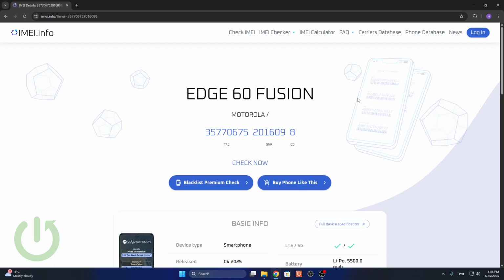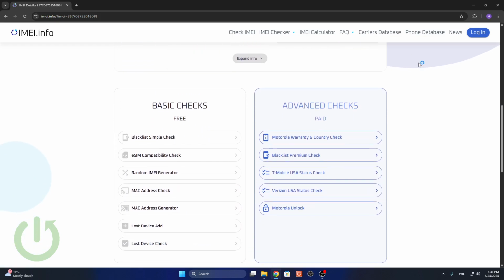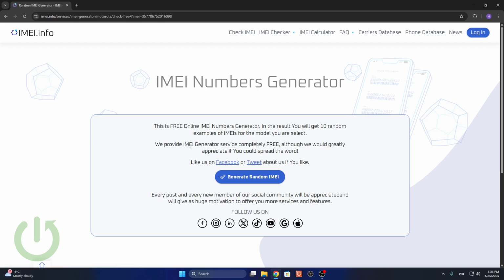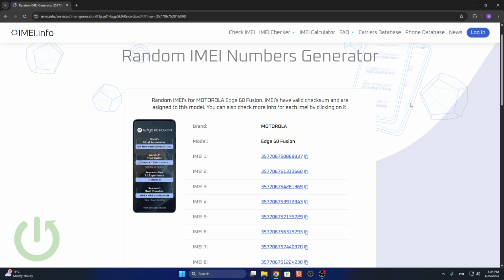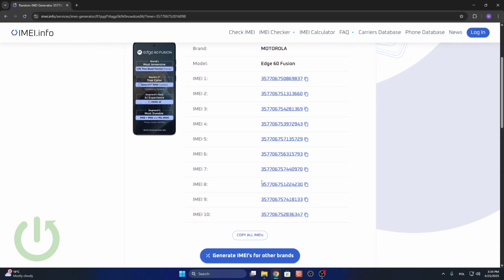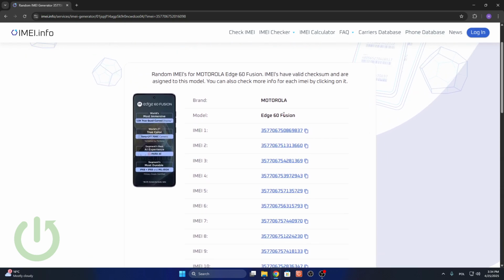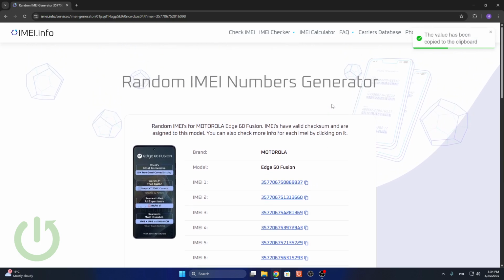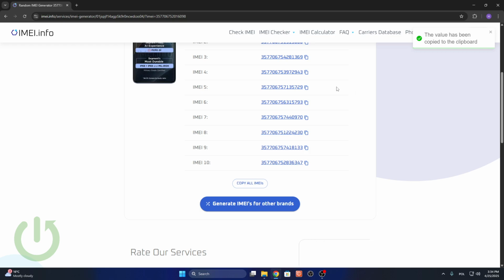MOTOROLA Edge 60 Fusion – How to Generate Random IMEI Number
If you need to generate a random IMEI number for your MOTOROLA Edge 60 Fusion, this video will show you the step-by-step process using the IMEI.info website. Learn how to access the IMEI generator, enter your device details, and quickly create multiple random IMEI numbers for your MOTOROLA Edge 60 Fusion. This method is useful for testing, development, or checking device compatibility. We’ll also show you how to copy individual or all generated IMEIs, and how to use the tool for other brands if needed. Follow along to make the process simple and efficient for your MOTOROLA Edge 60 Fusion.

How to generate random IMEI for MOTOROLA Edge 60 Fusion?
How to use IMEI.info to create random IMEI numbers for MOTOROLA Edge 60 Fusion?
Where is the IMEI generator option for MOTOROLA Edge 60 Fusion?

0:00 Introduction
0:07 Accessing IMEI.info for MOTOROLA Edge 60 Fusion
0:18 Entering your IMEI number
0:29 Navigating to IMEI Generator
0:47 Generating random IMEI numbers
1:07 Copying generated IMEIs
1:27 Generating IMEIs for other brands
1:35 Conclusion